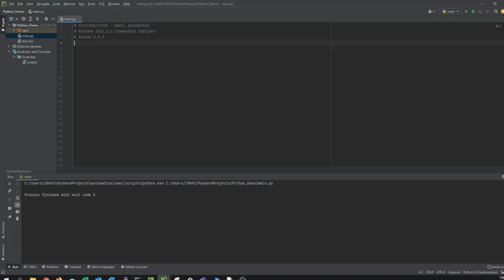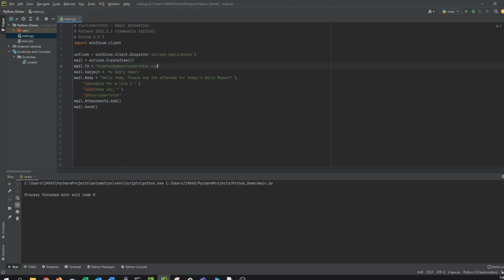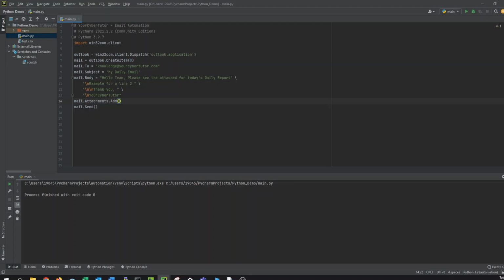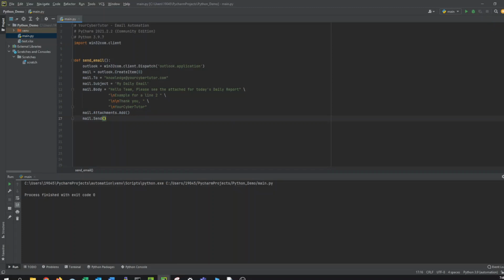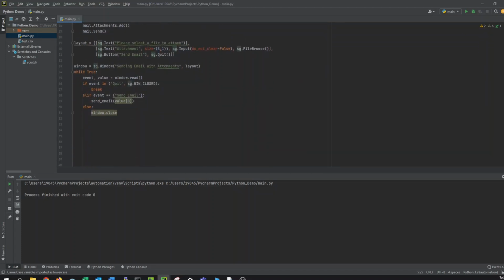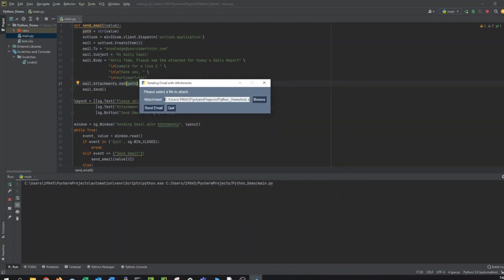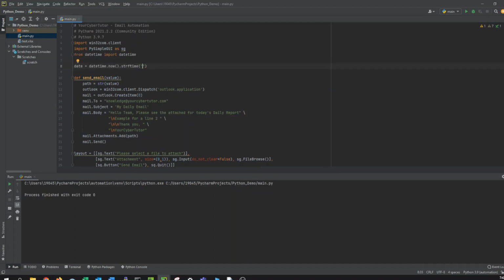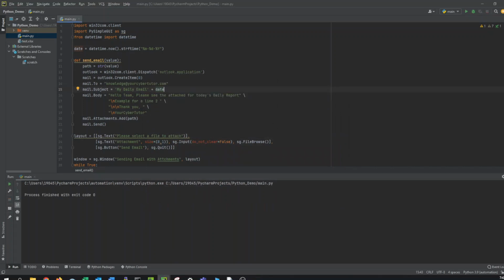Sending Emails with Python!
Tired of constantly building out that Daily email to send out? Why not leverage python to do the heavy lifting for you! Here is a simple way to send an email with an attachment with the push of a button in Python!